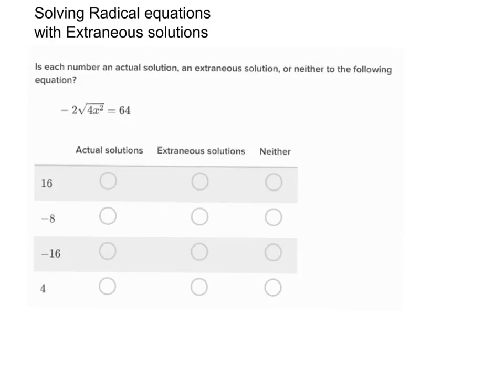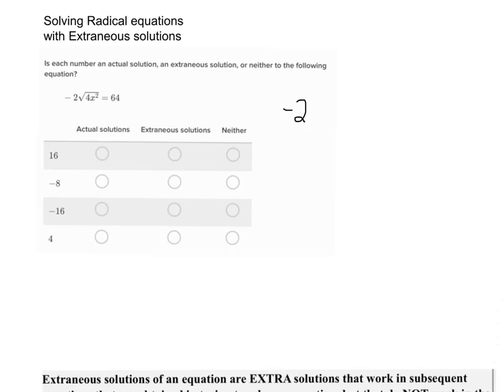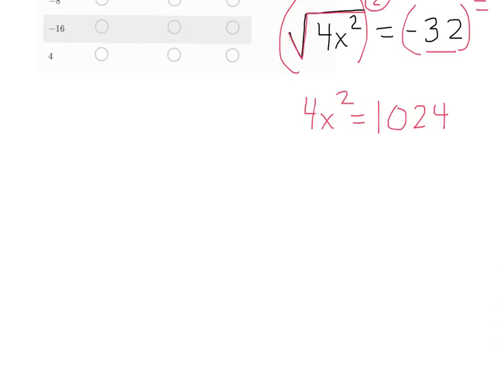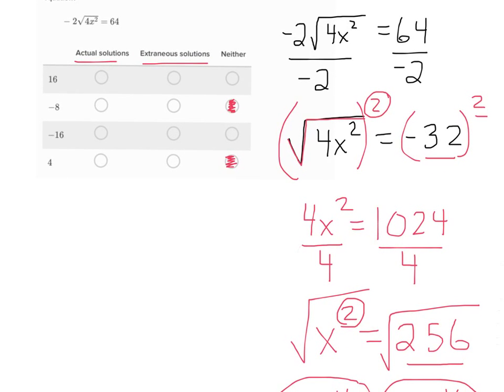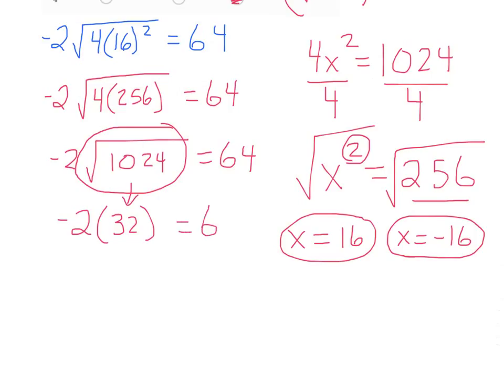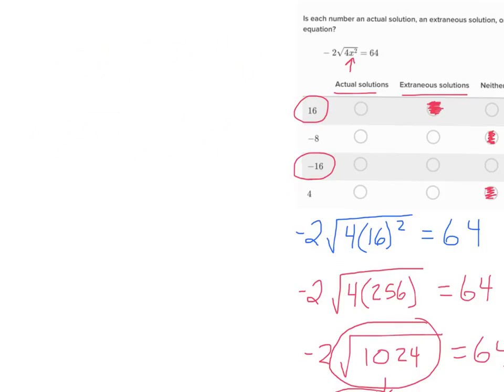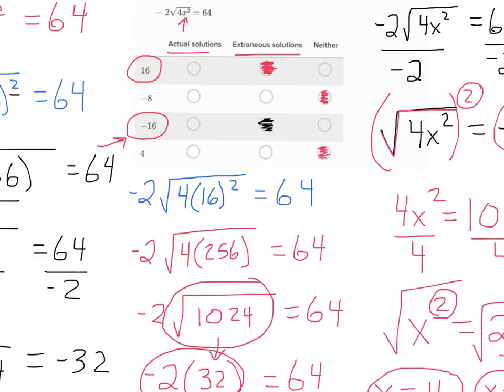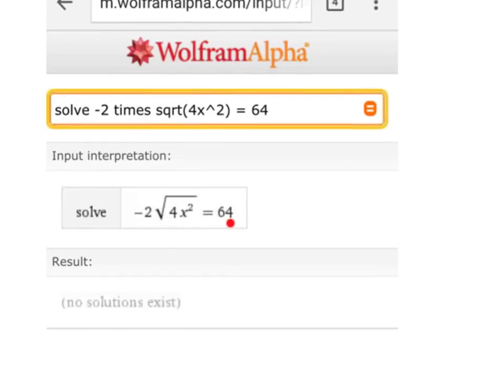Solving Radical equations with Extraneous solutions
Math Algebra